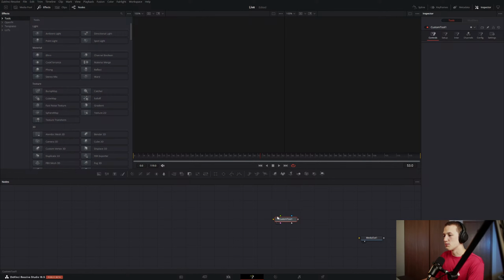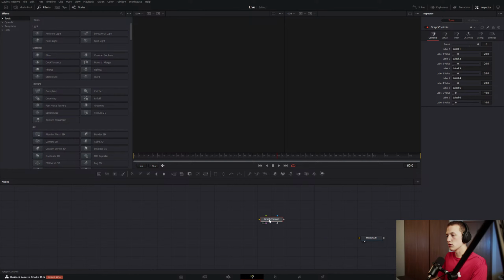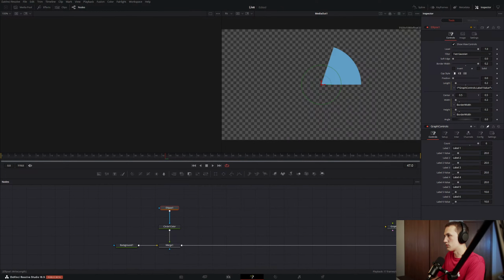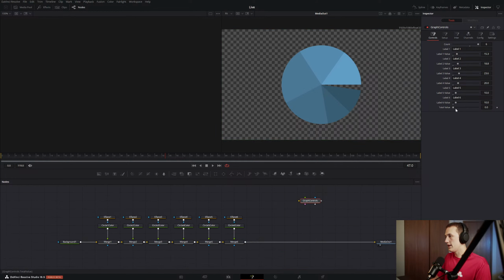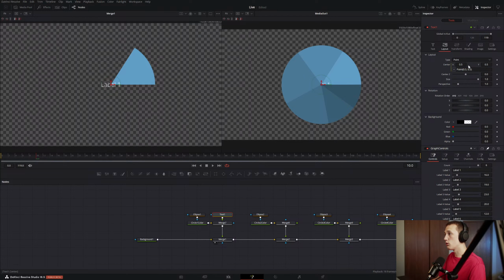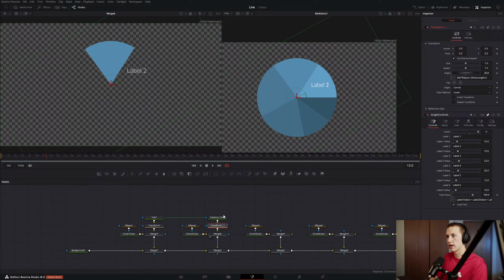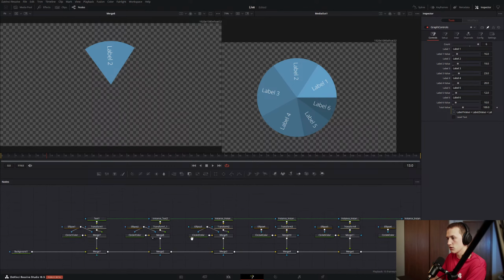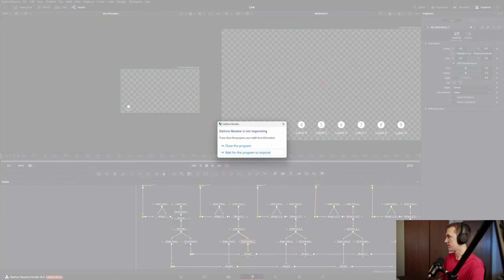EXPRESSIONS in Fusion! Live Q&A!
Come join me as I mess around in the Fusion page exploring powerful expressions! Plus, ask me any questions you might have and I will do my best to find a solution!